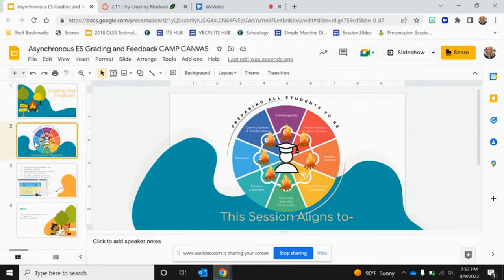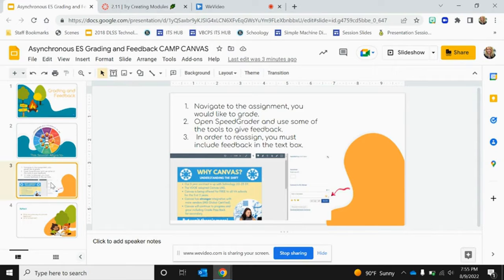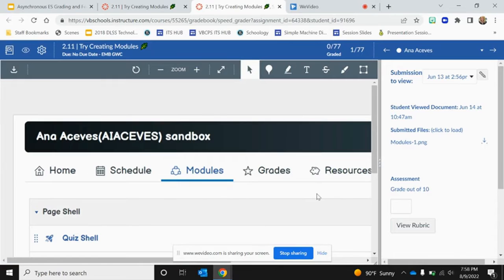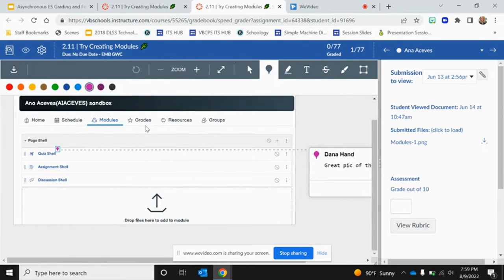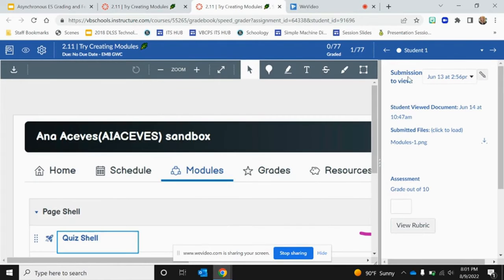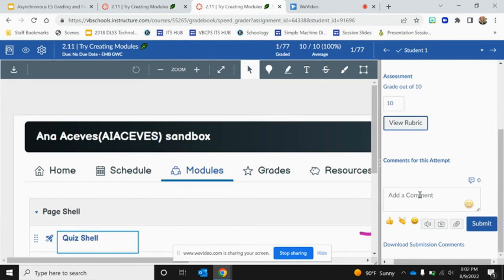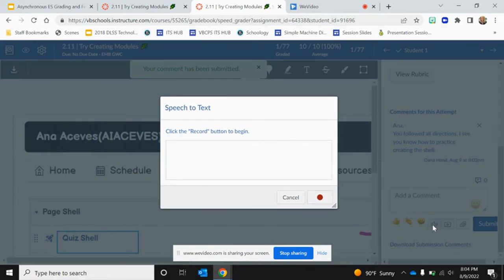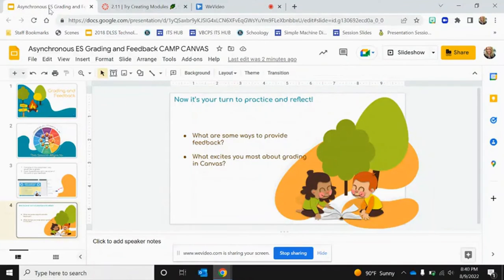ES Grading & Feedback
In this video, we explore grading an assignment and the feedback loop with Speed Grader in Canvas.